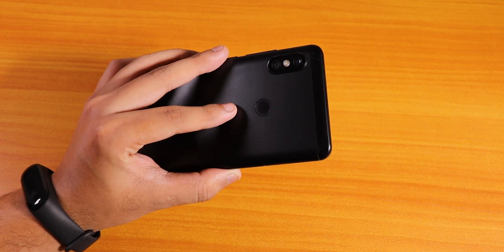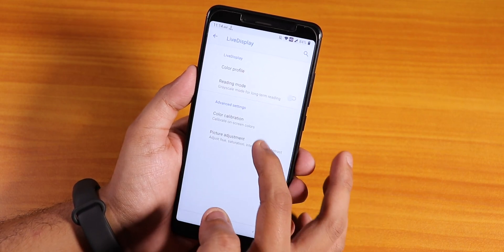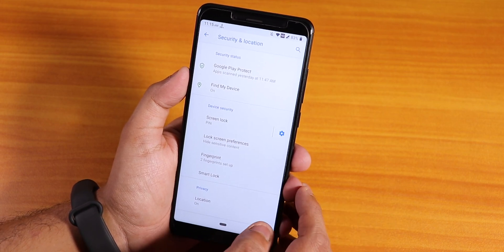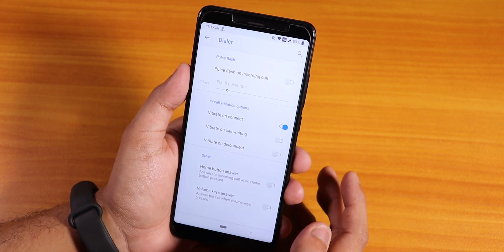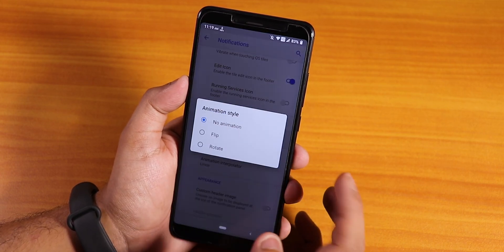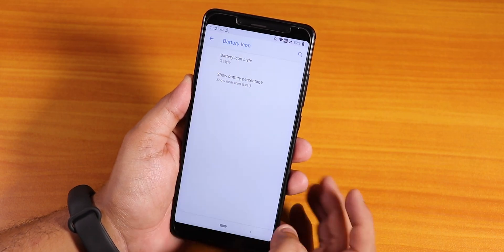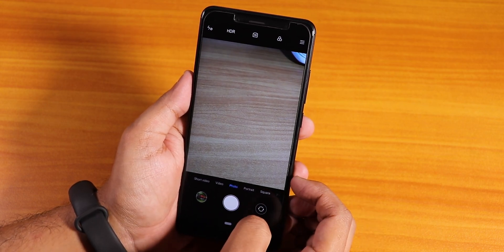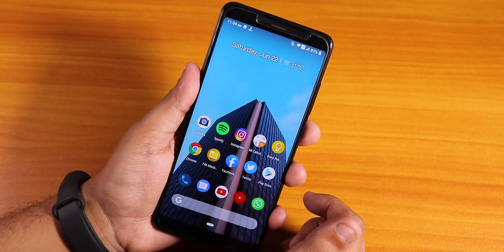SyberiaOS V2.6 [19/06/2019] By Rashed On Redmi Note 5 Pro! RomReview (Pie Firmware)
UPI: titash.sharma-1@okaxis